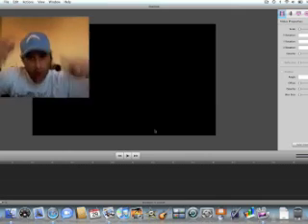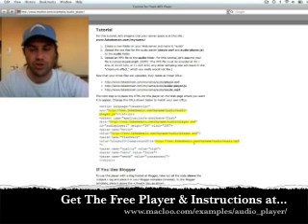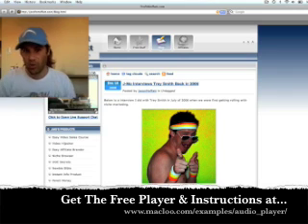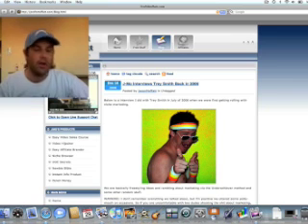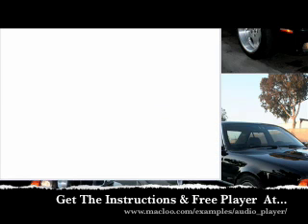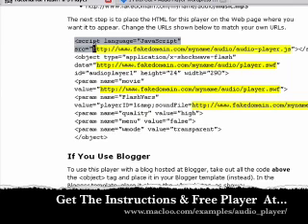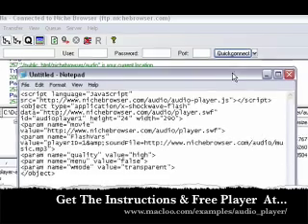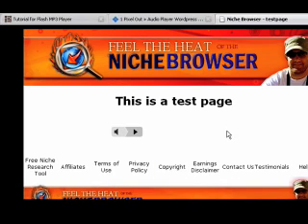How to add audio to your website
teaches you how to easily add a flash audio button to your website to play mp3's and podcasts